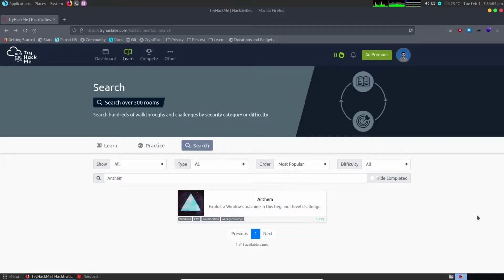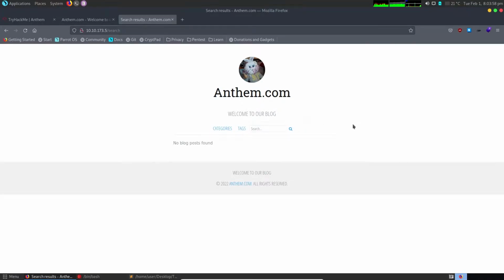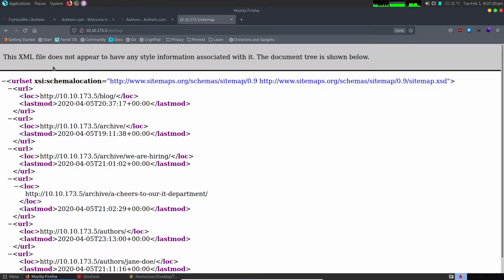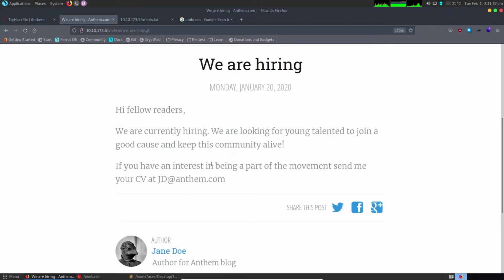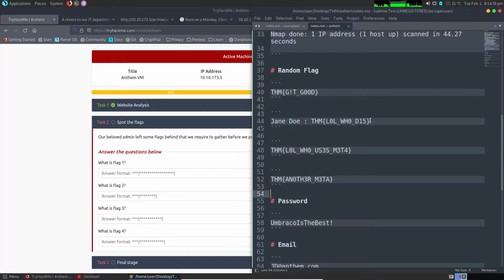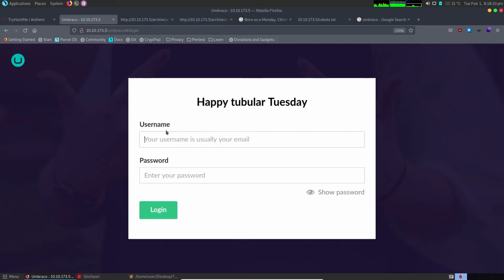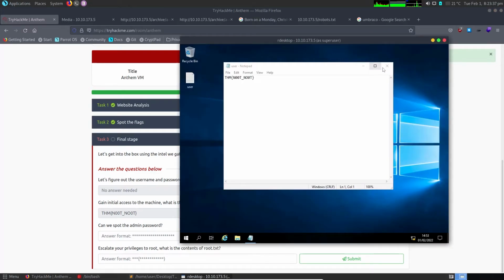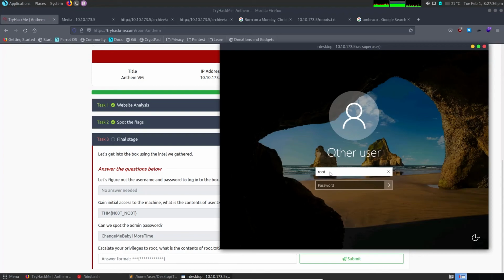Tryhackme | THM Anthem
TIMESTAMPS
00:00 - Intro
00:17 - Task 1
10:49 - Task 2
13:20 - Task 3